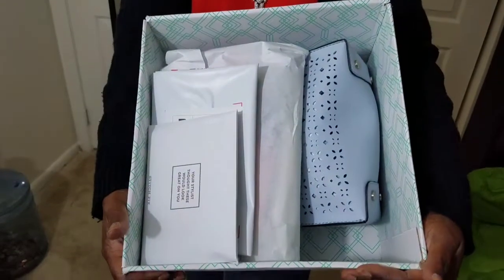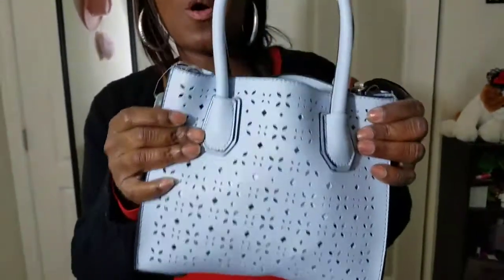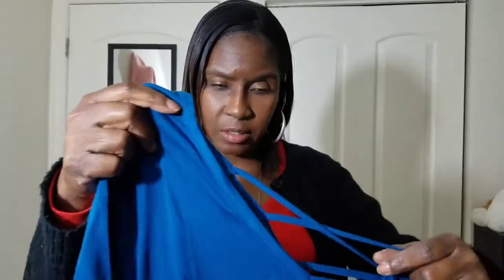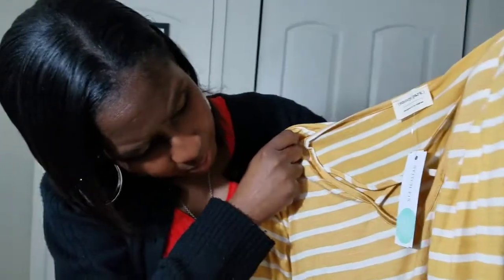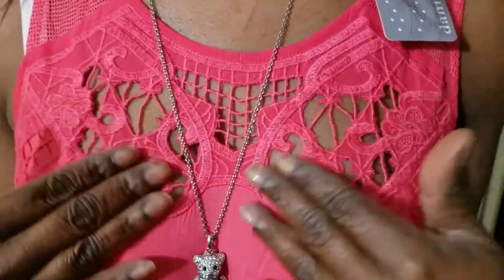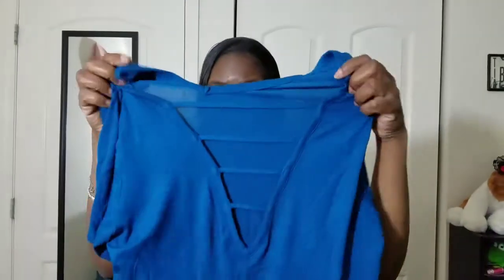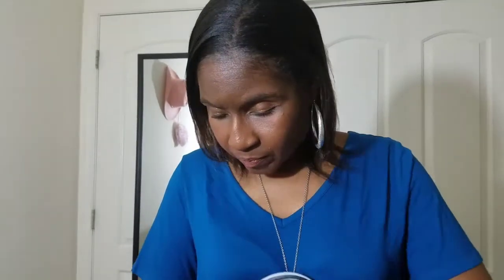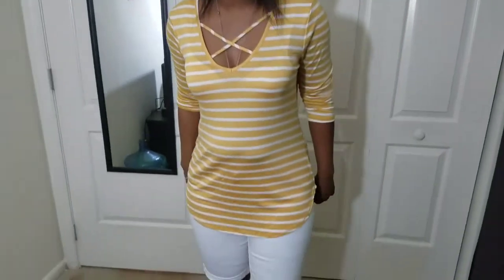Stitch fix# 16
This is my second Stitch fix with my new stylist Brittany, let's see if I got a five out of five.